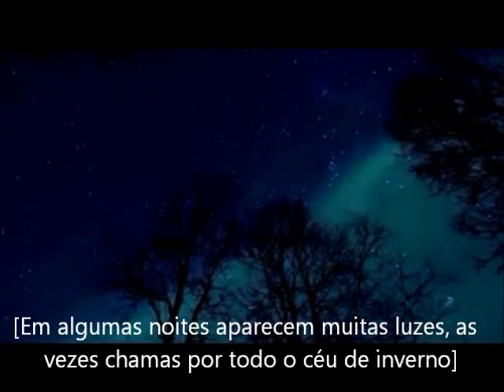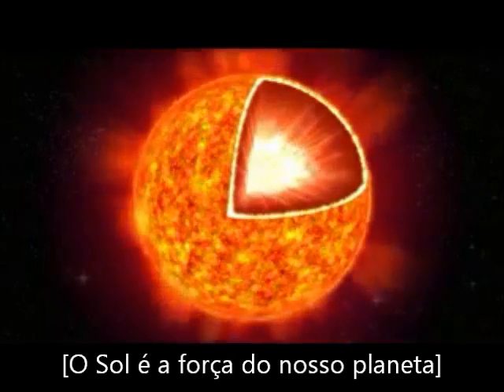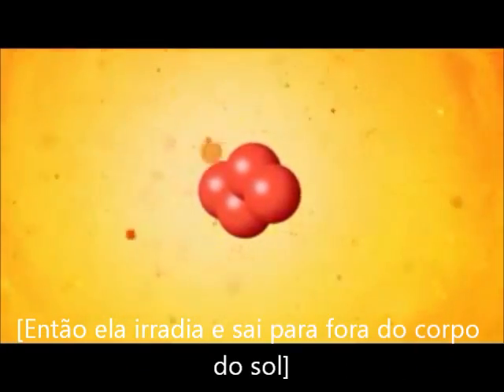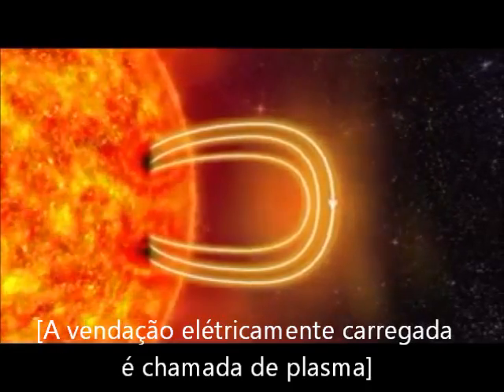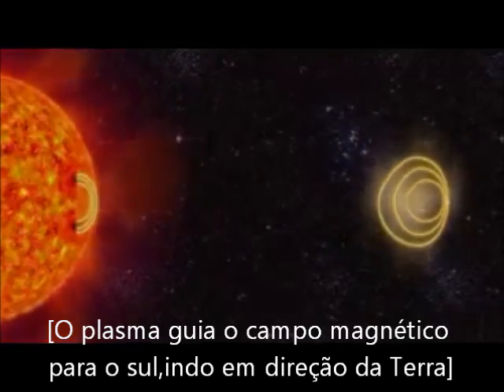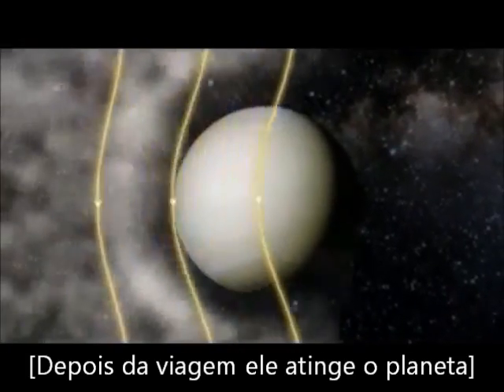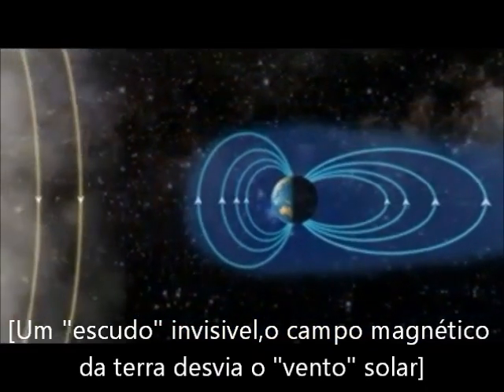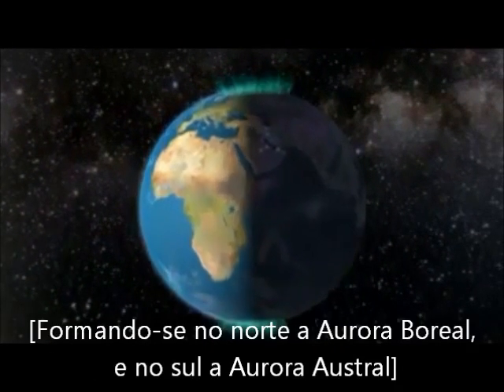Aurora Boreal e Austral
Vídeo Explicativo Da Aurora Boreal (Polo Norte) e Austral (Polo Sul)